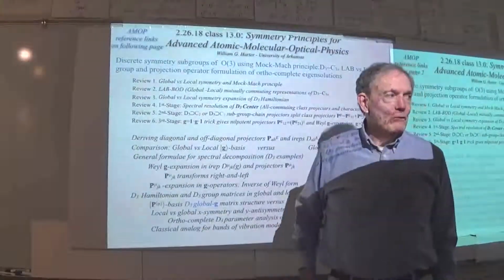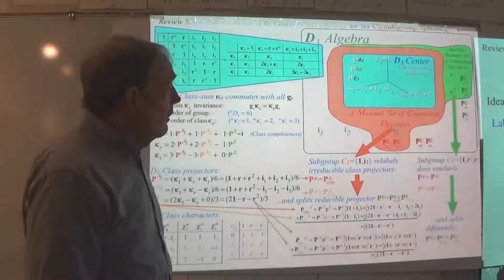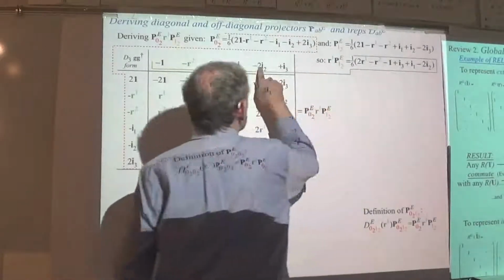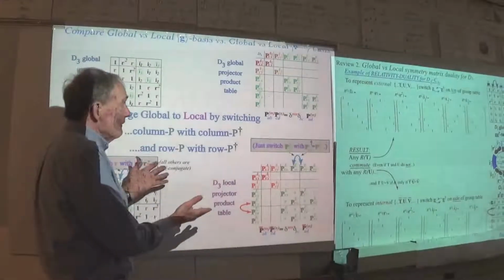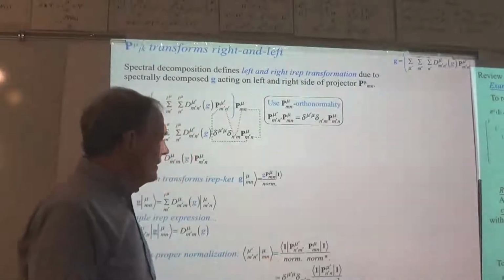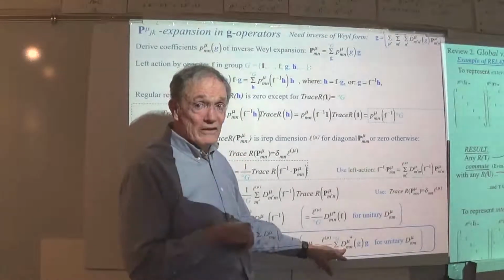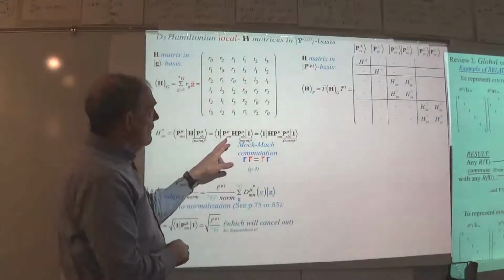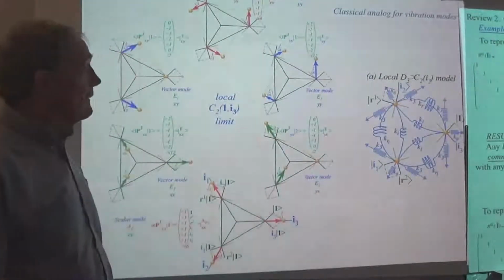Symmetry Principles for Atomic, Molecular, Optical Physics (2018 Spring) - Lecture #13